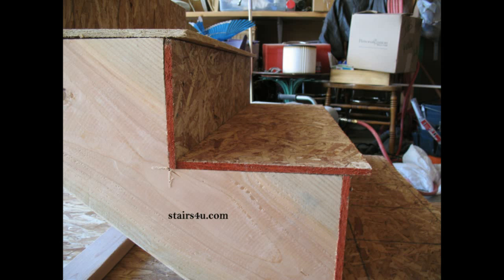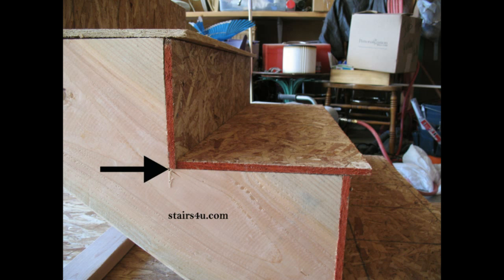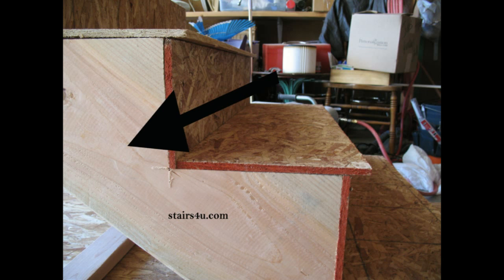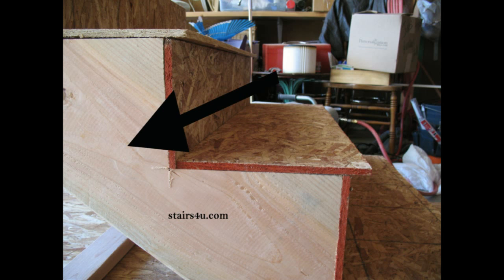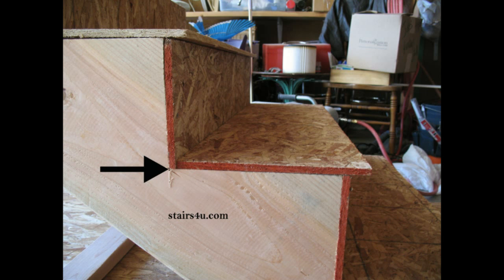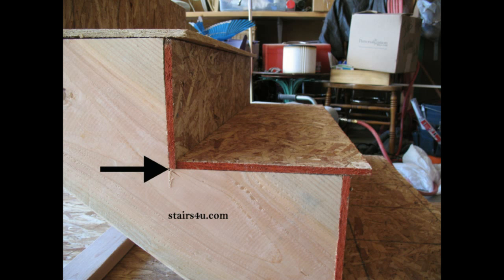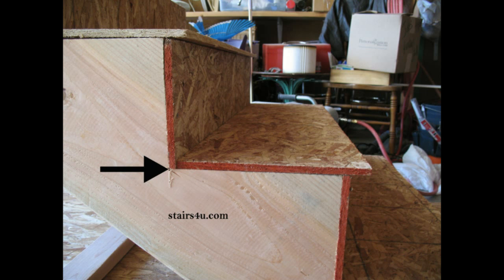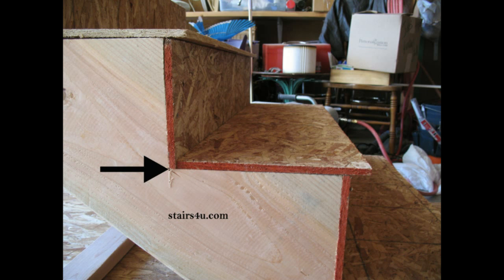How To Reduce Squeaking Stair Steps With Smaller Risers - Stair Building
Click on this link to learn how to build stairs. Watch this video to learn a little more about building stairs and some of the problems created with larger risers. That's probably not a fair statement, watch this video to learn some of the problems you could encounter, the moment your stair stringers start to shrink. Regular conventional lumber, mixed with engineered lumber like plywood and oriented strand board can create stair squeaks and there's nothing worse than walking up and down a stairway that's noisy.